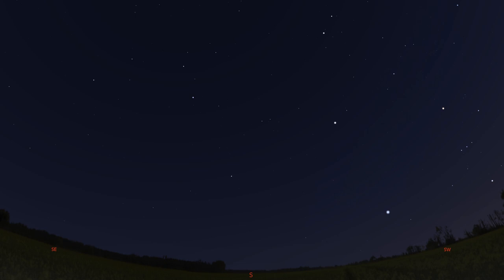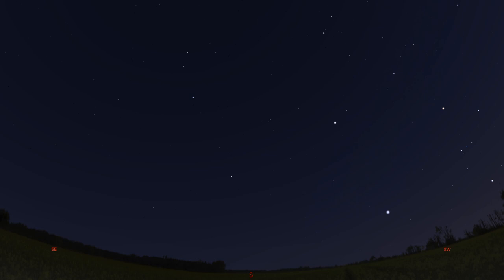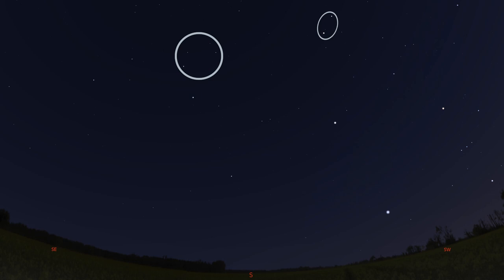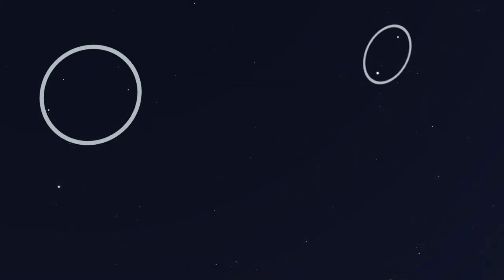How to find Cancer (The Crab)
In this video I show how to find the constellation Cancer, the Crab.
The Crab is one of the more difficult constellations to find, and under a not-entirely-dark sky, you might not be able to see it at all. Challenge accepted?

Beehive cluster photo by Stuart Heggie.
M67 photo by ESO.
Music is "In the Distance" by Dan Lebowitz.